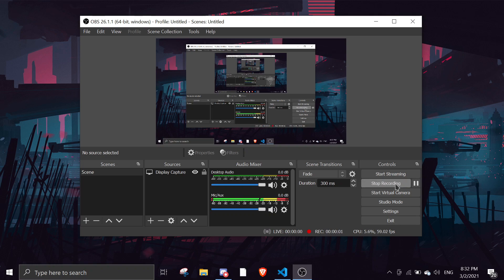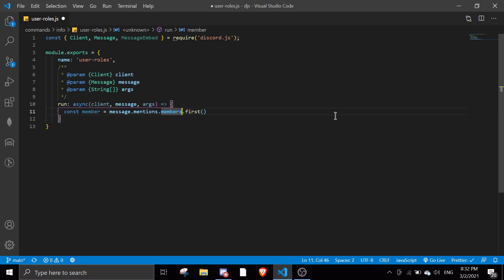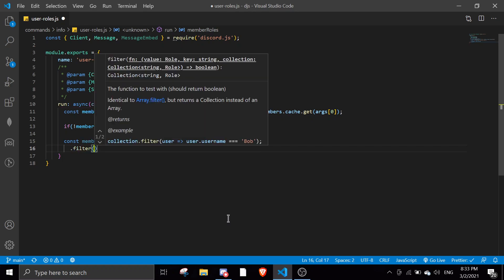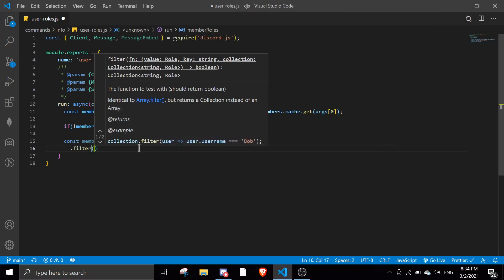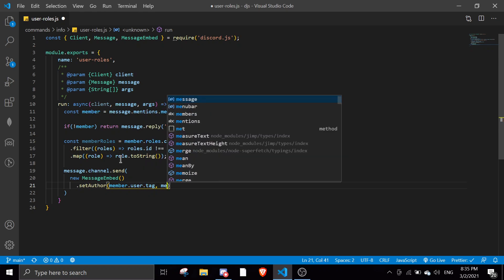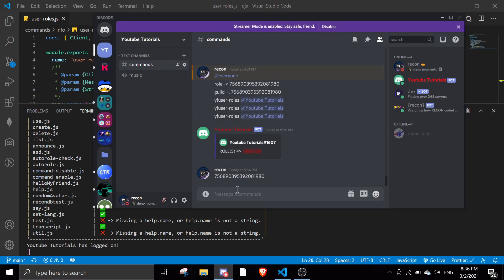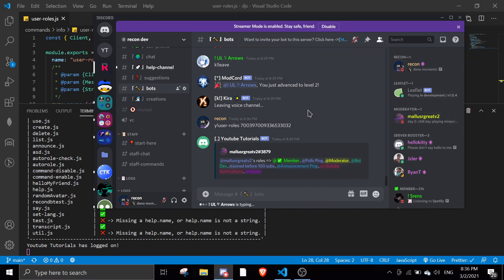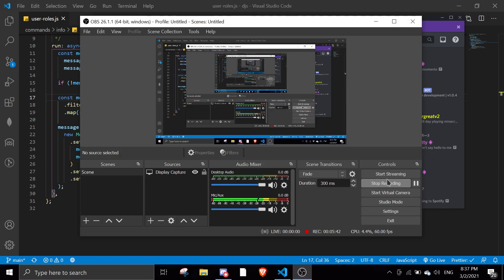#48 Display Roles of A Member | discord.js tutorials